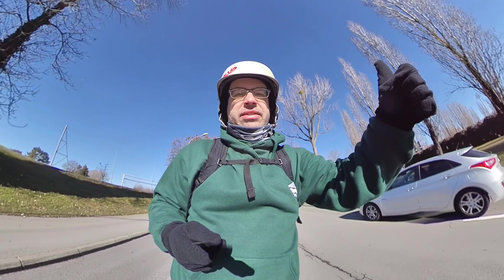The 3 ways to enter the Magic-Slide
They seem a bit similar , but if you take a close look you will notice the difference .
I couldn't stay too long in the Soul Slide position , as i was feeling a bit pain .
Which just a another reason , why you should enter the Magic Slide with
both of your feet as soon as you can , because the Soul Slide position
is not the most comfortable ...